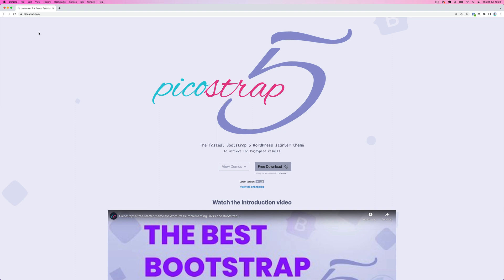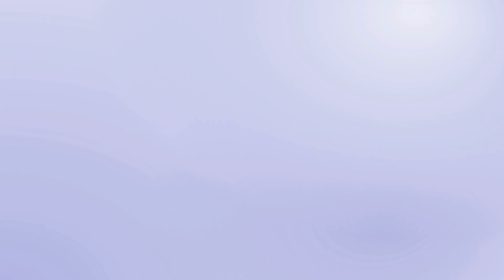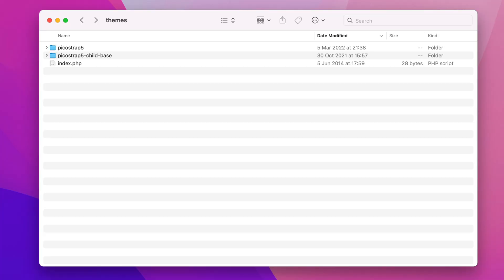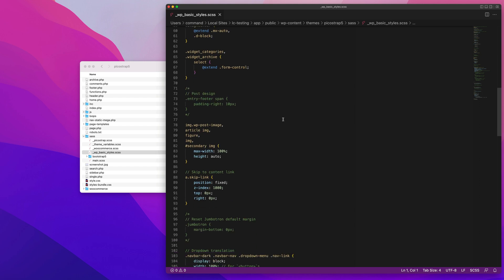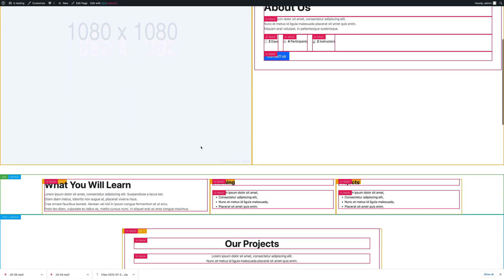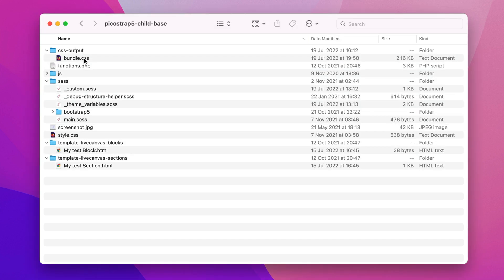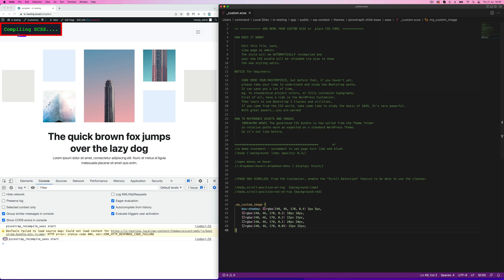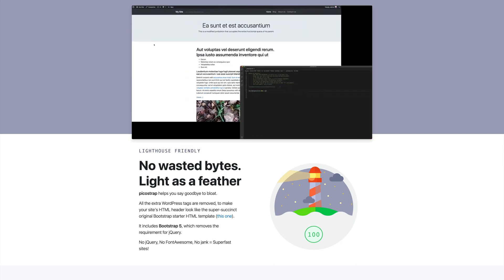Picostrap: Folder structure and SCSS compiler. How to add CSS/SCSS/JS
Discover Picostrap,
a free starter theme that enables you to get the best out of WordPress and Bootstrap.
In this video, we’ll illustrate the folder structure of picostrap WordPress Bootstrap 5 theme.

We will help you understand how the built-in SCSS compiler works and how and where to add your own SASS / CSS  / JS code.

Content:
0:00 - Intro
0:27 - Download the picostrap WordPress Bootstrap 5 child theme
0:39 - Show the SASS directory in the child theme folder
0:58 - main.scss
1:22 - Quick overview on referenced files loaded by the main.scss
1:32 - _theme_variables.scss
2:05 - The Bootstrap 5 files and folder
2:25 - _wp_basic_styles.scss
2:42 - _picostrap.scss
2:57 - _woocommerce.scss.scss
3:13  - _debug-structure-helper.scss
3:25 - _custom.scss
3:57 - The compiler output. bundle.css
4:55 - Adding custom JS code